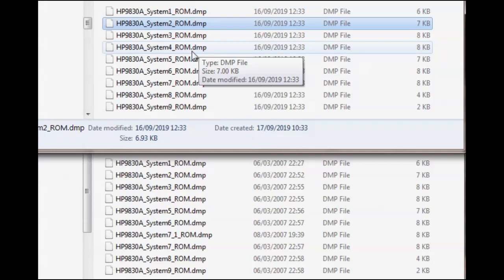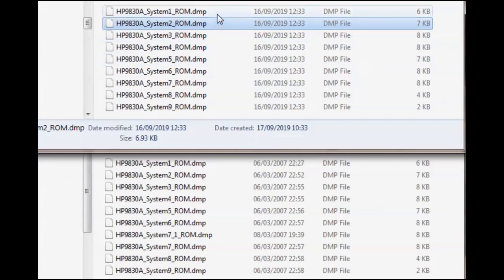HP9830A Repair Part17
In this video I demostrate the effects of copying my 9830A ROM images into the emulator.